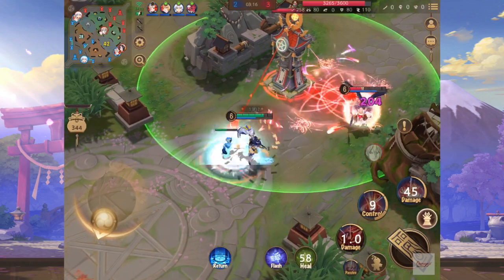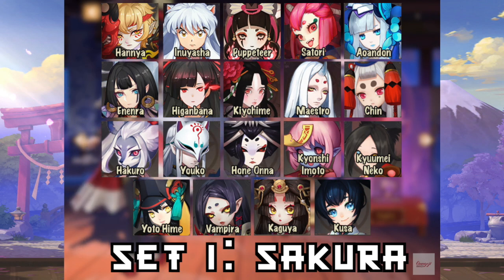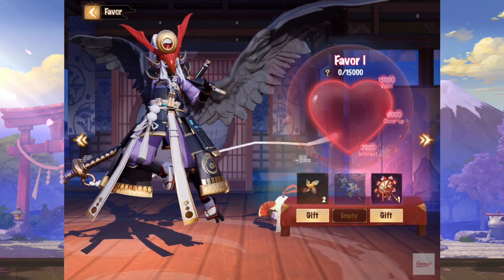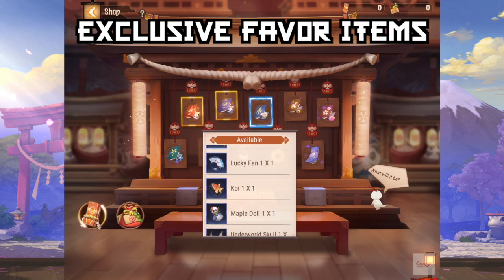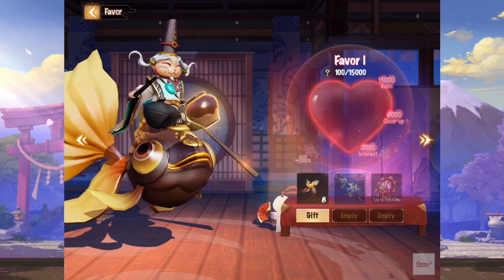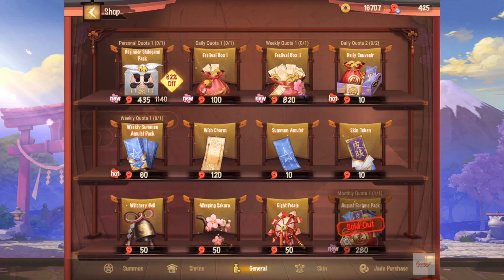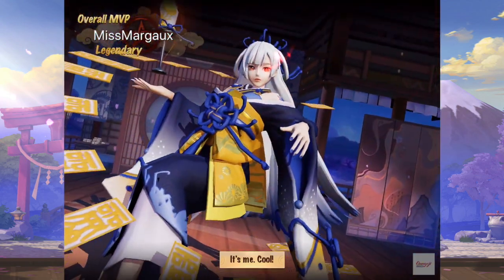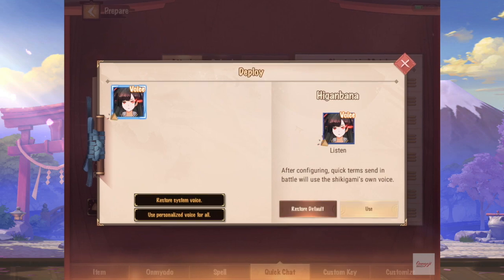SHIKIGAMI FAVOR GUIDE – New Interaction, Close-up and Voice | Onmyoji Arena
Hi guys! Welcome to the second episode of Onmyoji Maven Beginner's Guide Series :)

In this video, we will talk about how to get the new interactions, close-up and voice lines for Higanbana and other shikigamis by leveling up their favor. We'll also discuss the different favor items including those that are exclusive for certain shikigamis.

BTC: 37dfzMBtxPrwqSEbbScZjFFcsa2YBmJqrT
ETH: 0x4c240072b5cd6b901ccf10c1b0588d33d22aa767